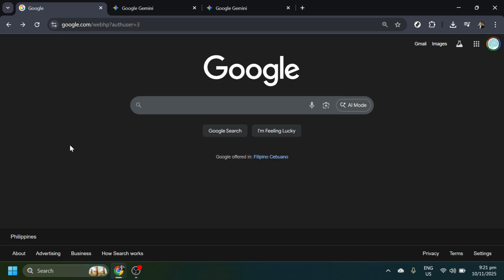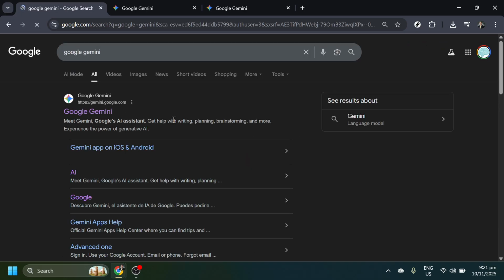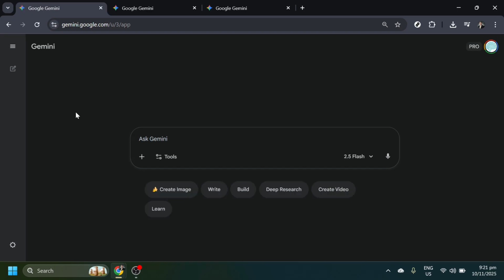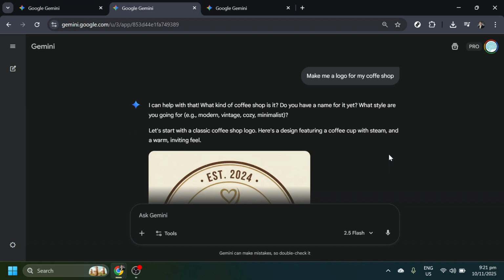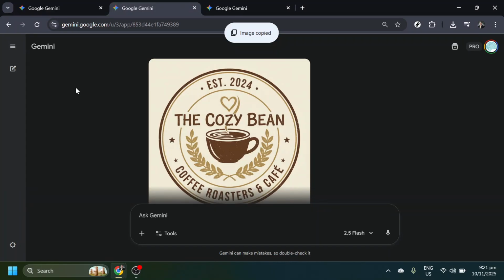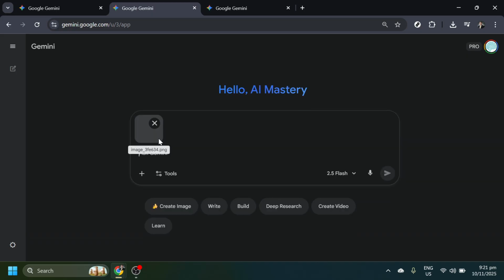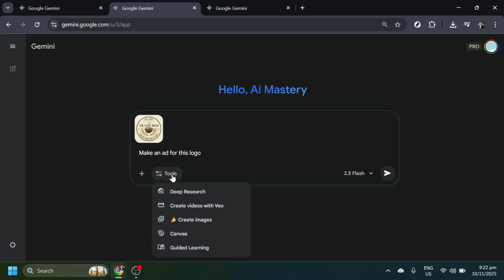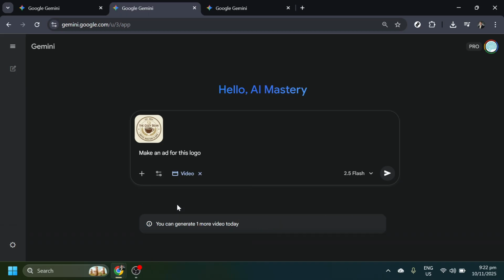How To Use Gemini | Creating a Logo and Making a Video AD (Full Guide)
In this video we discuss edit pictures with gemini ai, gemini ai photo editing, man on the map gemini ai, gemini image editing tutorial, ai photo editor google gemini, gemini 2025 guide, gemini ai photo tools, how to edit photos with gemini, gemini ai image enhancement, ai editing tutorial